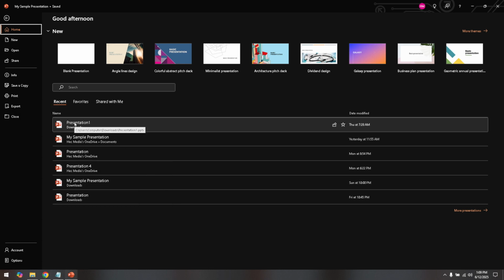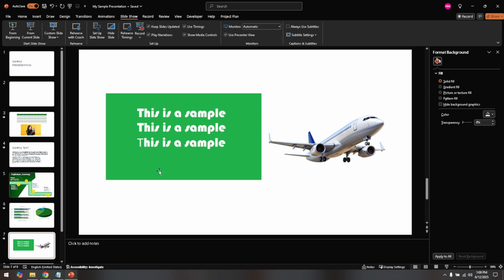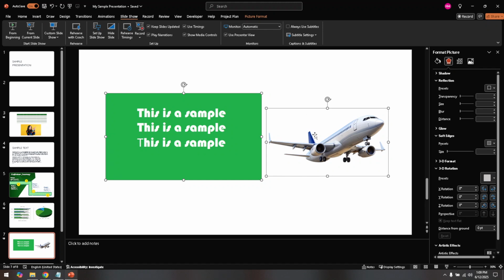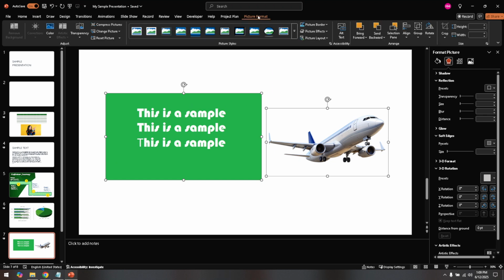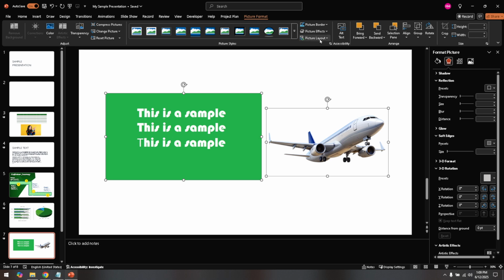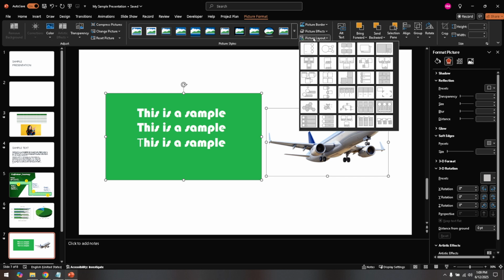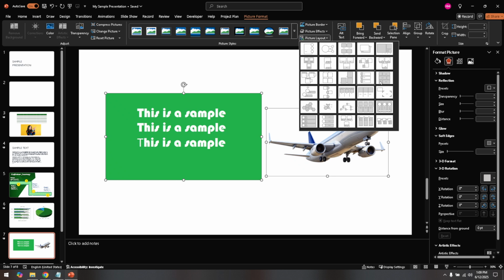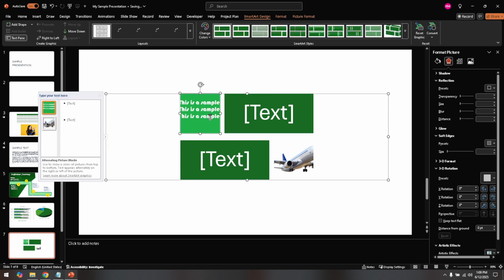How To Combine Multiple Images Into One Using Powerpoint [2025 Full Guide]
In today's video we will show you powerpoint tutorial,how to combine multiple pictures into one in powerpoint,powerpoint tips,powerpoint,how to merge multiple powerpoint presentations,how to combine two powerpoint presentations,combine powerpoint presentations,combine powerpoints,powerpoint tricks,combine slides from different powerpoint presentation,powerpoint design,powerpoint animation tutorial,powerpoint presentation skills,powerpoint presentation,presentación de powerpoint